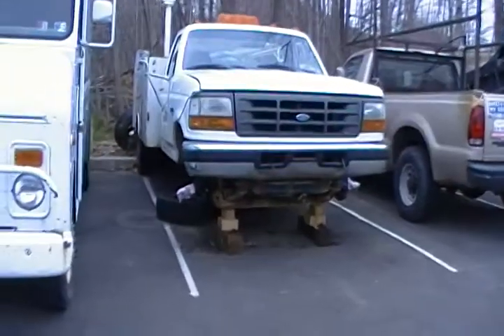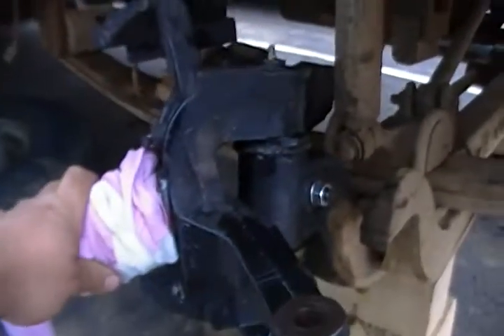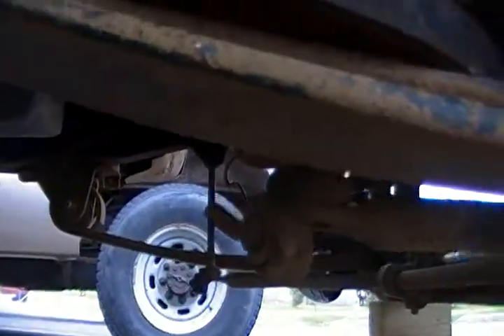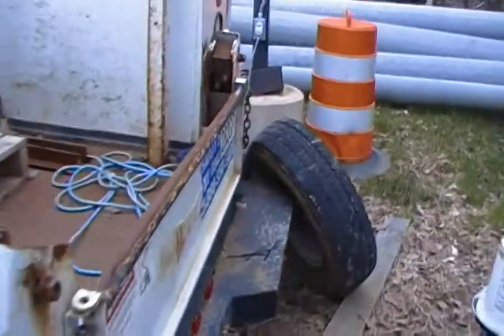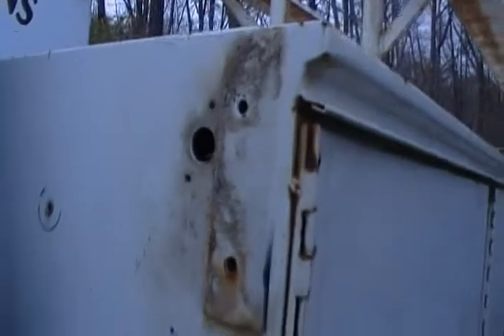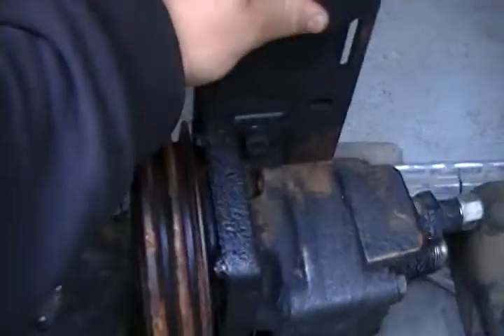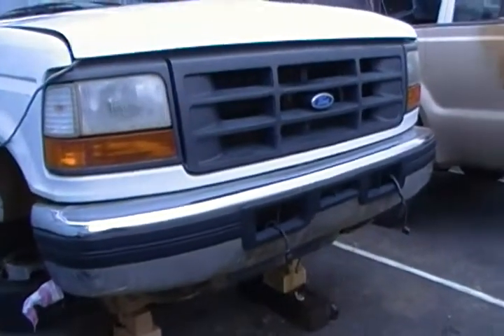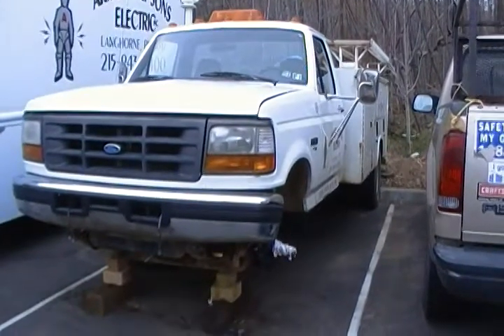Progress on the 97' Superduty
Its been a long cold winter so she is not done yet.
Still need new tie rods and a few sway bars  and end links.
I think I will drive it to Jacktown in July.